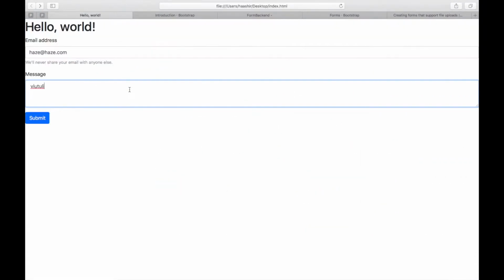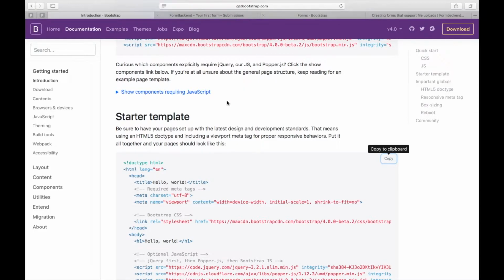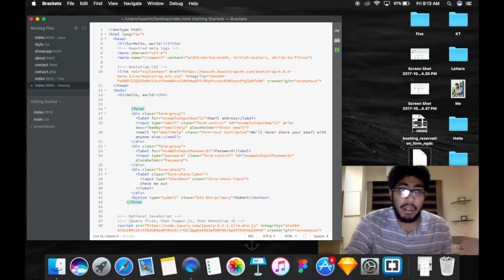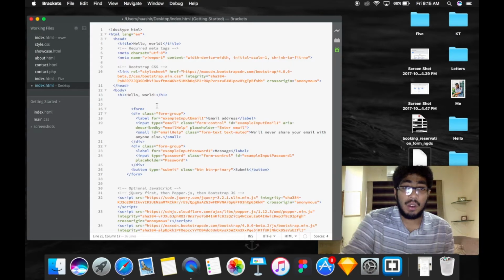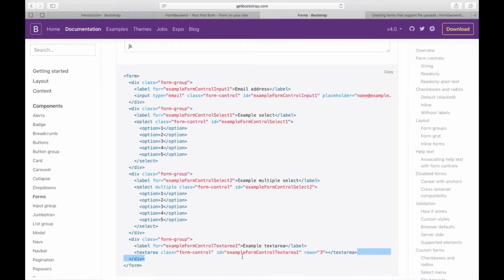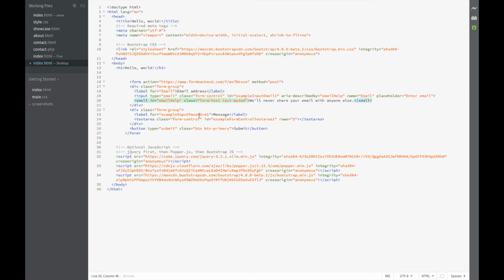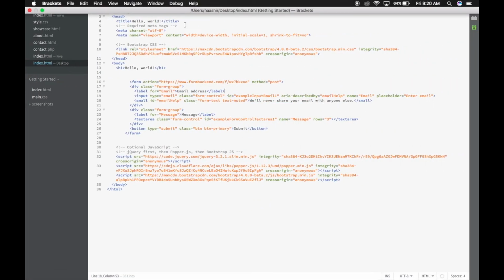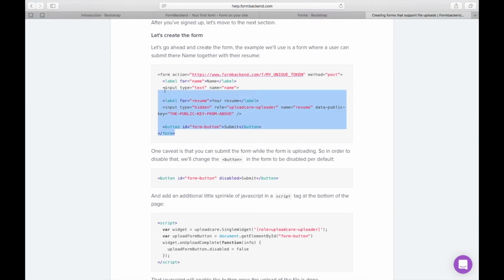How to create a form with backend capabilities with just basic HTML